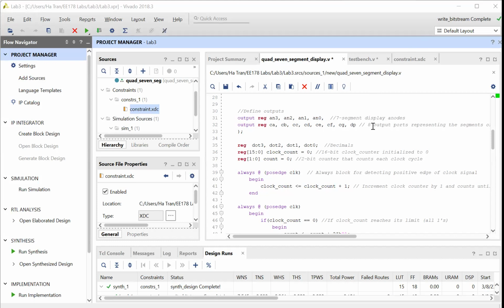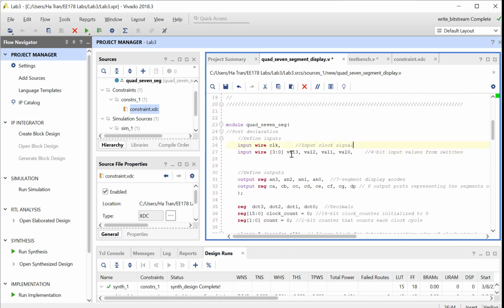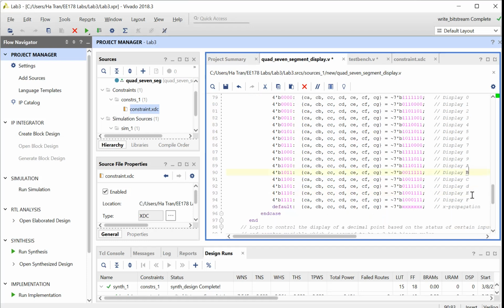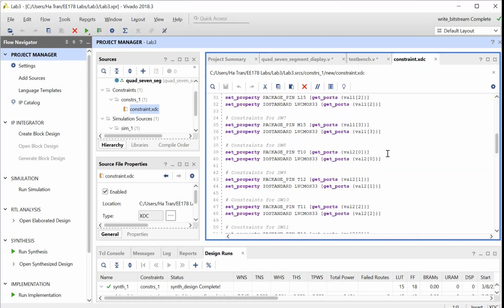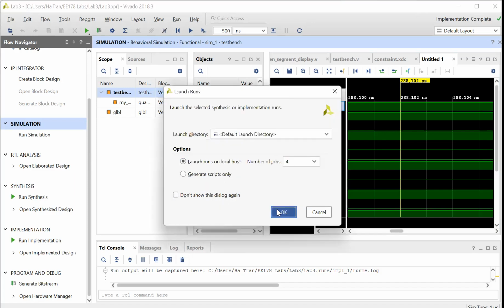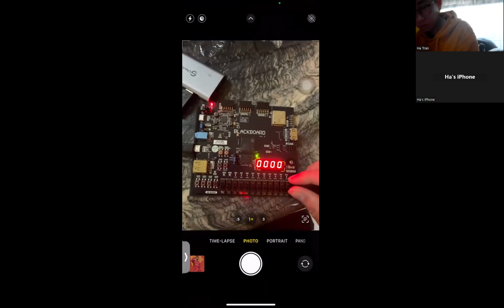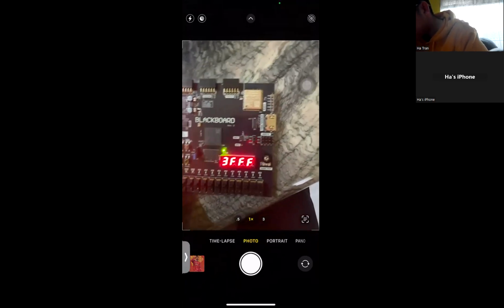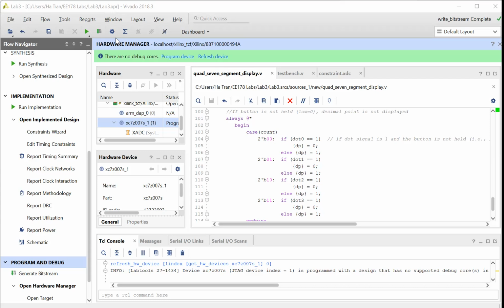EE178--Lab 3 assignment